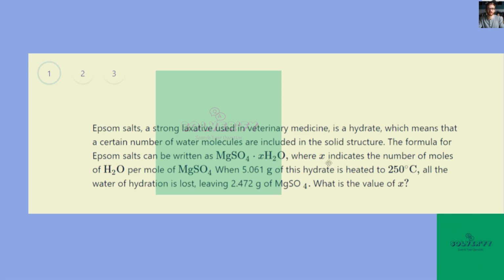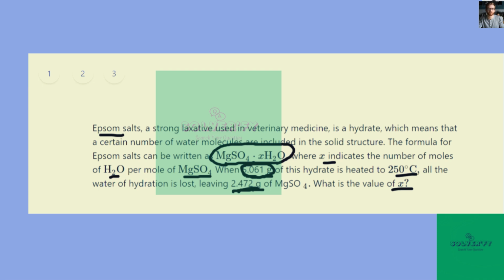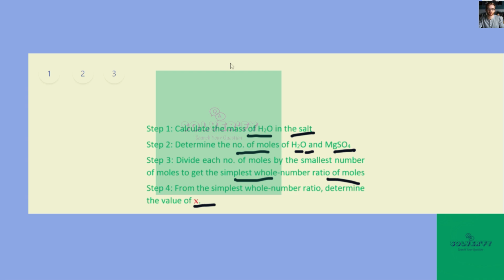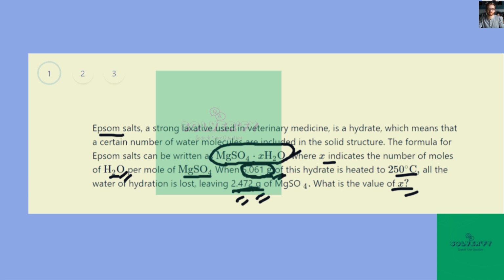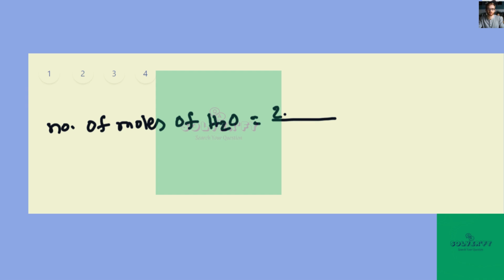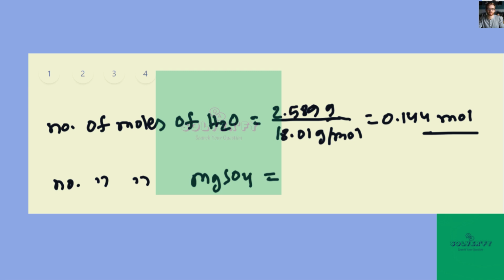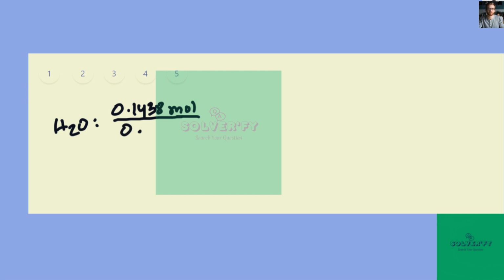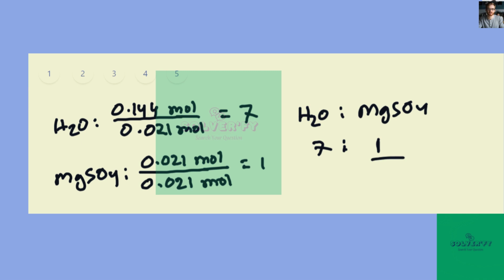[Chemistry] Epsom salts, a strong laxative used in veterinary medicine, is a hydrate, which means